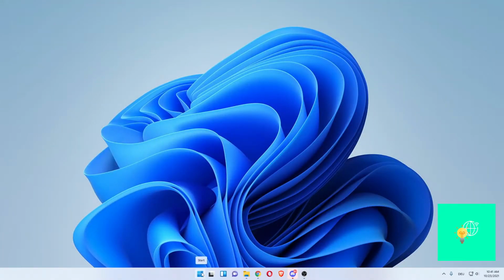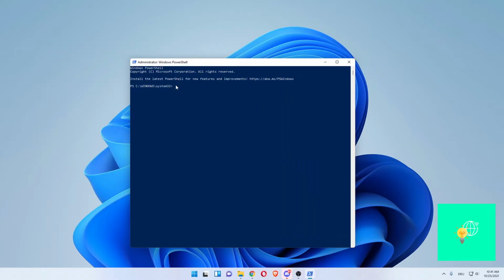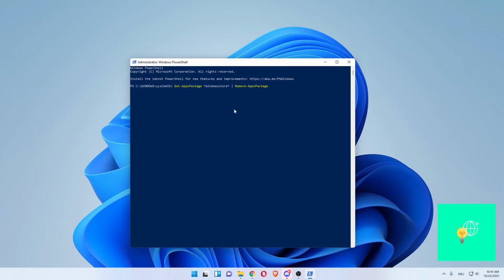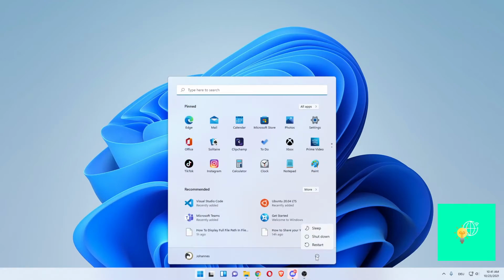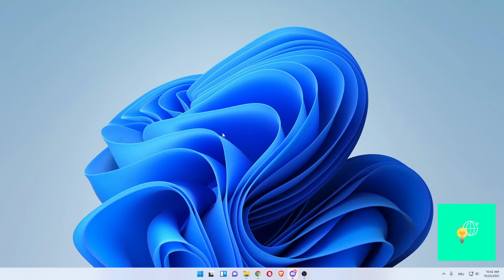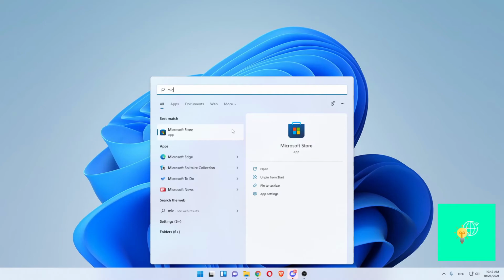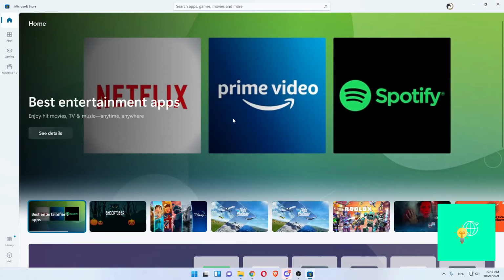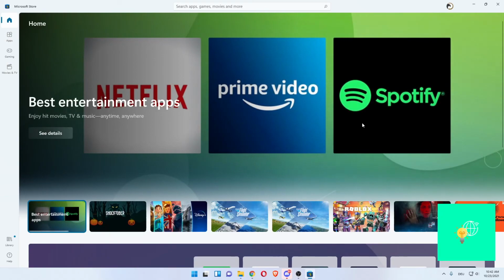How to Reinstall Microsoft Store in Windows 11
Windows 11 comes with many built-in Modern apps of which some of them may not be useful to you. PowerShell, as you may’ve known, allows you to uninstall individual apps or all apps using a single command. If you had used the following command to uninstall all bundled apps in Windows 11, you should have noticed that the much useful Microsoft Store app is one of those removed apps.

Without the Microsoft Store app, you won’t be able to install apps from the Store. This video shows you how to get back Microsoft Store after uninstalling it accidentally using PowerShell. If the Store is missing, you can promptly skip to a second step. If, however, it is installed but it's not working, you'll need to remove it first.

1. Click Start, type Powershell. In the search results, right-click “PowerShell” and click Run as administrator.
2. In the PowerShell window, type the command, shown below and hit ENTER.
➤ COMMAND: Get-AppxPackage *windowsstore* | Remove-AppxPackage